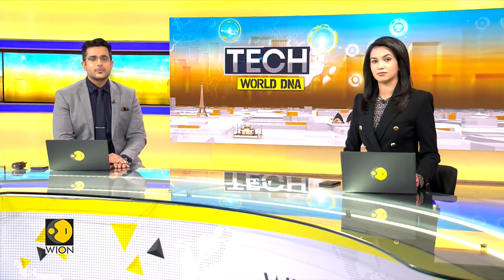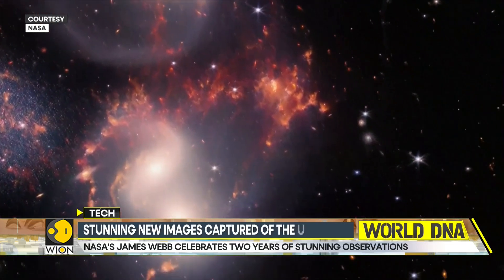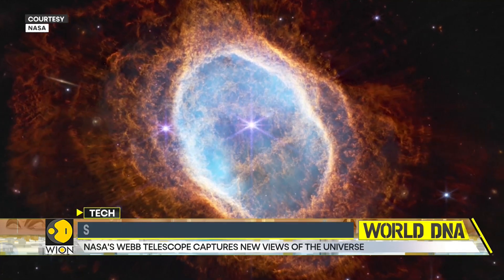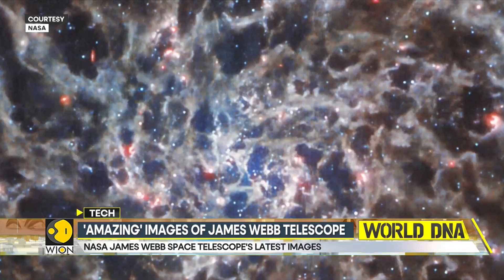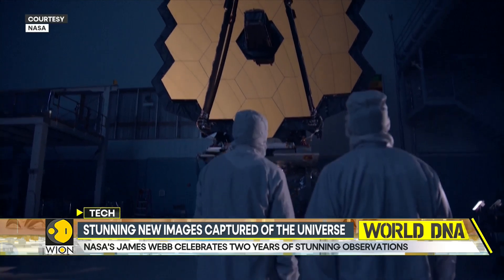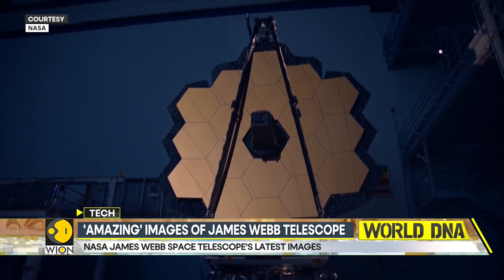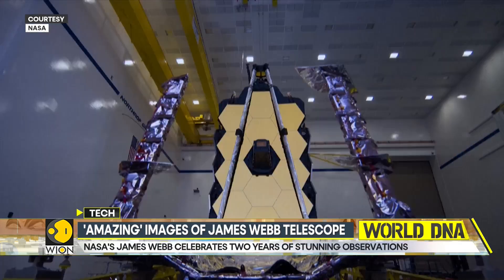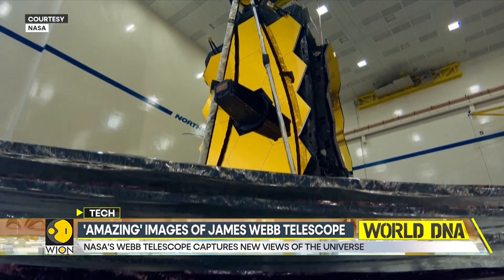NASA's James Webb space telescope's latest images, captures new views of Universe | World DNA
NASA's James Webb celebrates two years of stunning observations. A look at NASA' James Webb space telescope's latest images. Watch the video to know more!